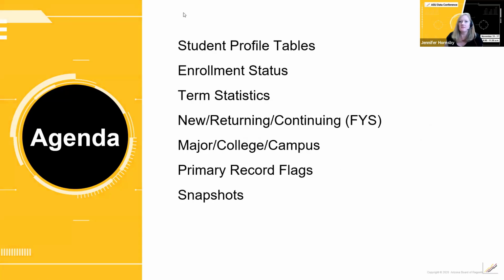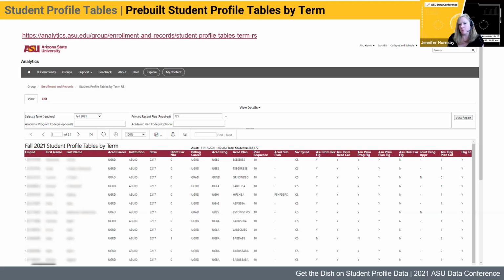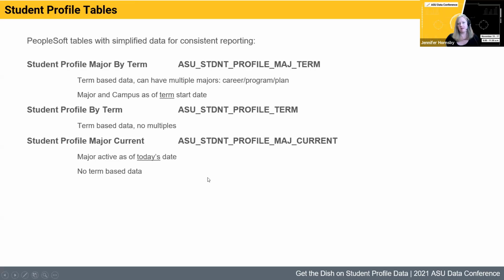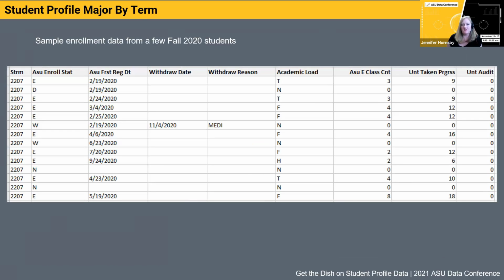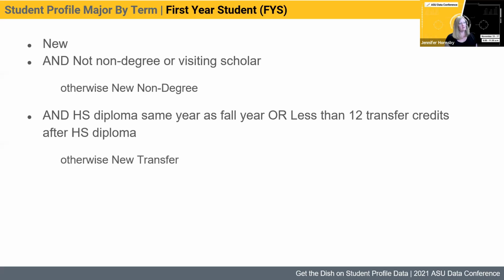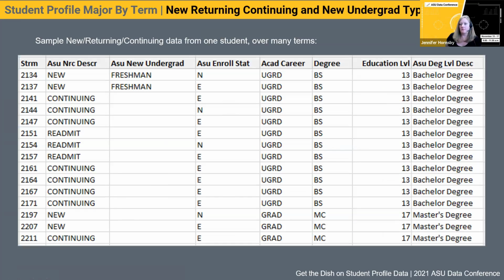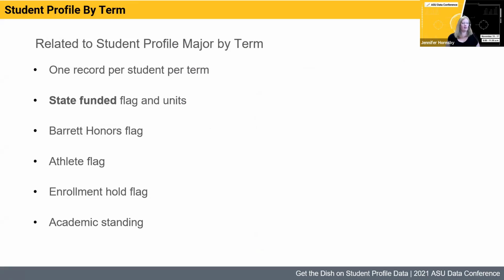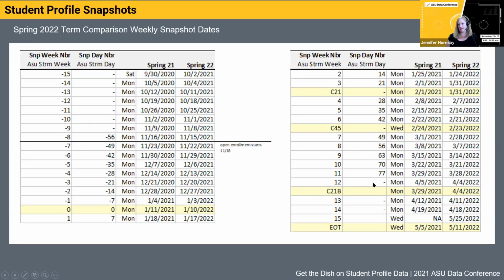Get the Dish on Student Profile Data asu data conference 2021 -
Presented by
Jennifer Hornsby